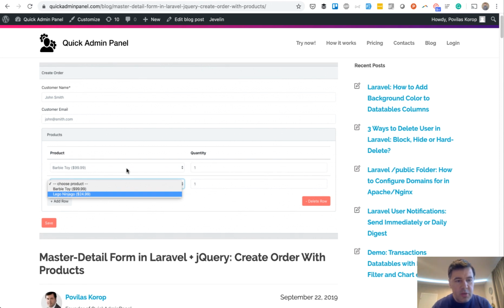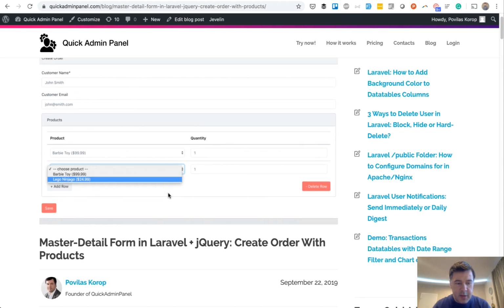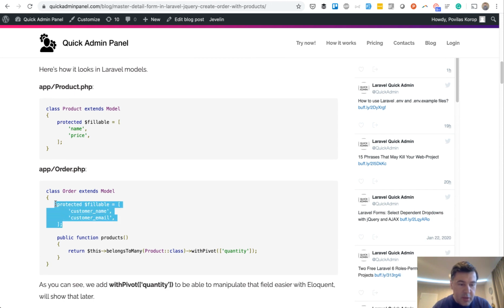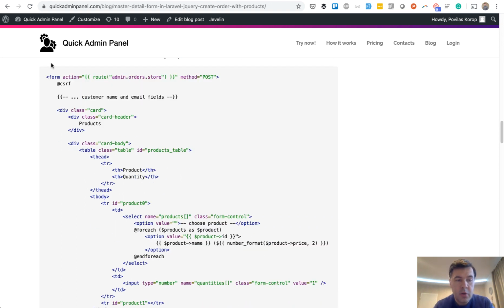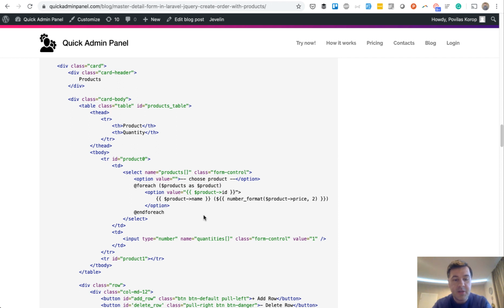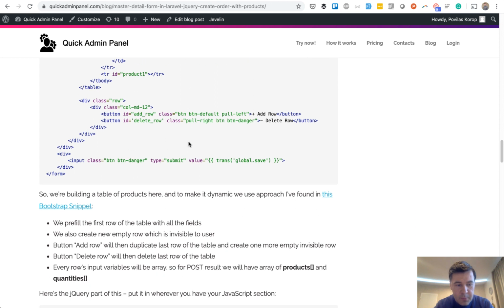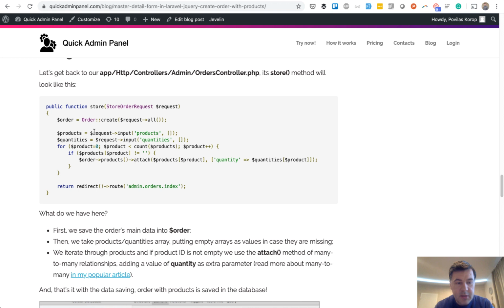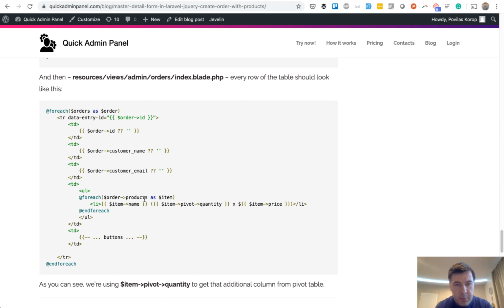Save Order with Products: Master-Detail Form in Laravel + jQuery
What if you have a complex form of parent with child items? Order with products, invoice with items etc. This video will go through an example.

My team is available for Laravel work, check out my Upwork profile